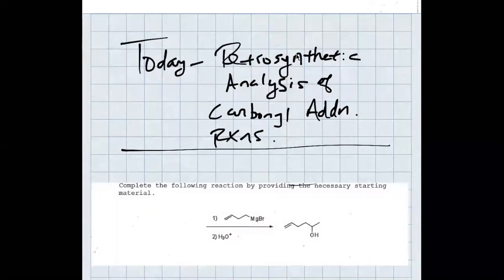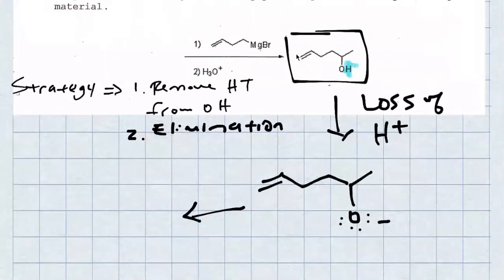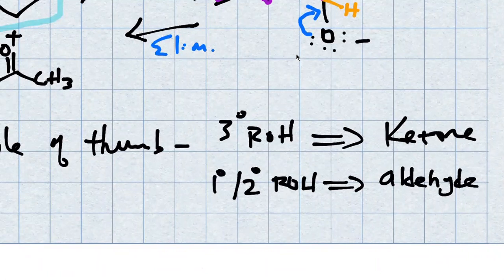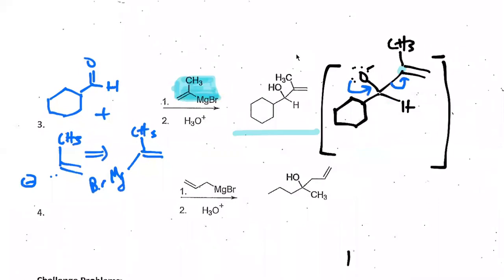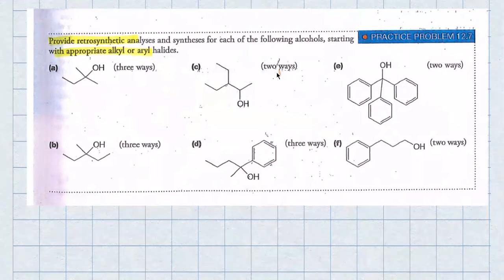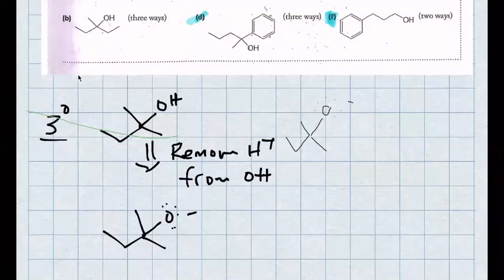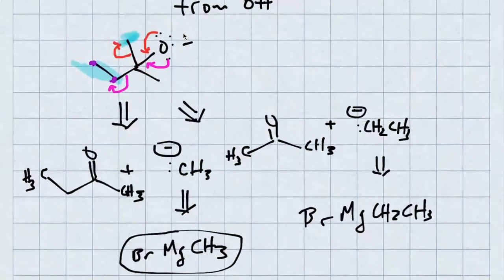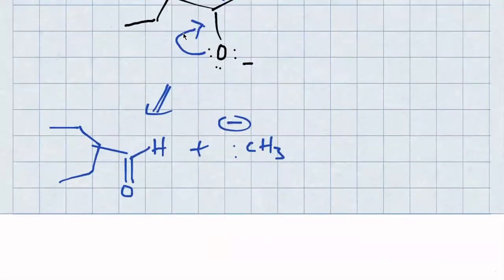CHEM 321 3-8-21 Retrosynthetic analysis of Grignard addition products